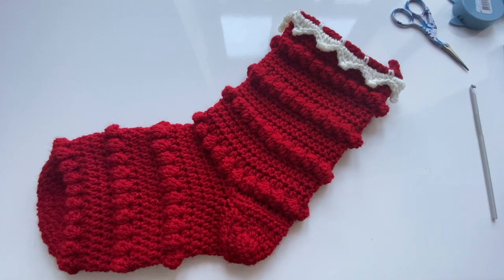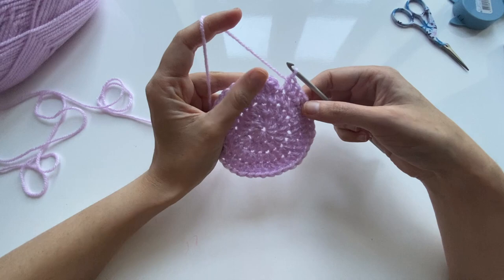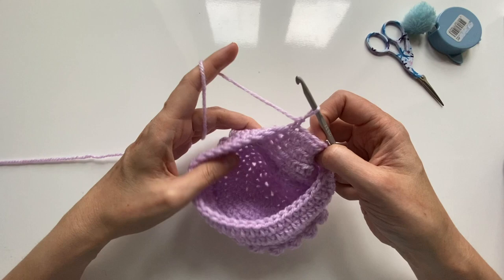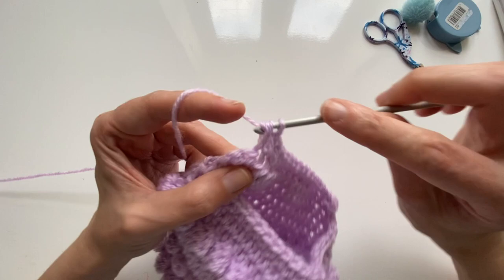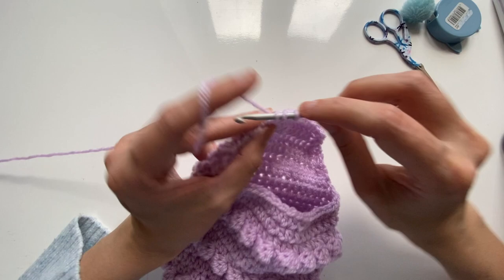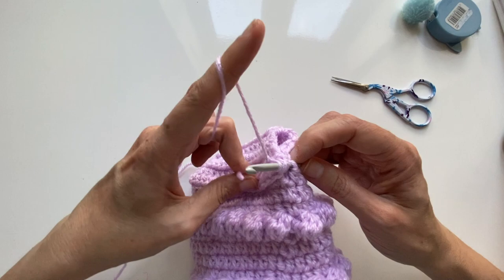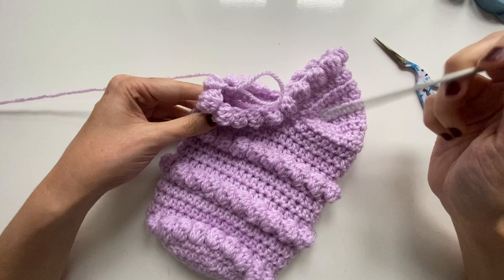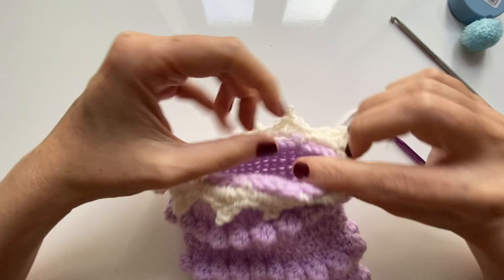Easy Crochet Christmas Stocking | Beginner Friendly | Bobble Stitch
Learn to crochet this fun bobble stitch Christmas stocking, easy and beginner friendly.

Yarn Used: DK weight Yarn
Hook Size: 4mm and 5mm for the border